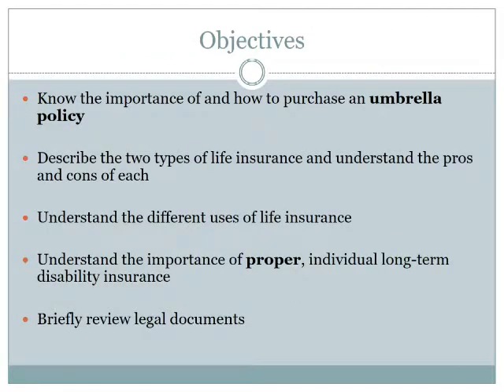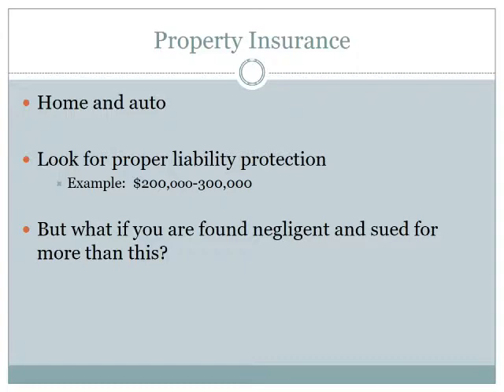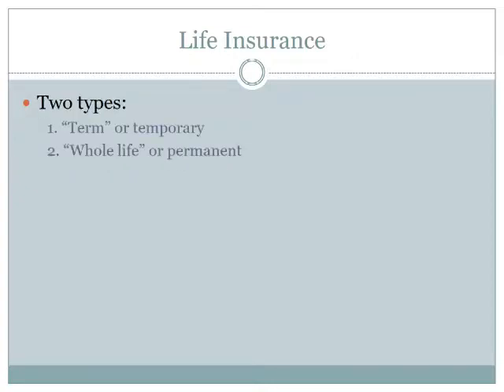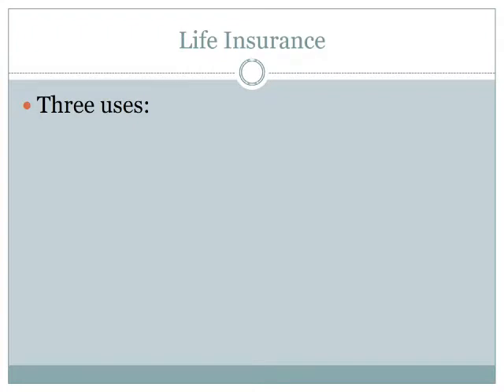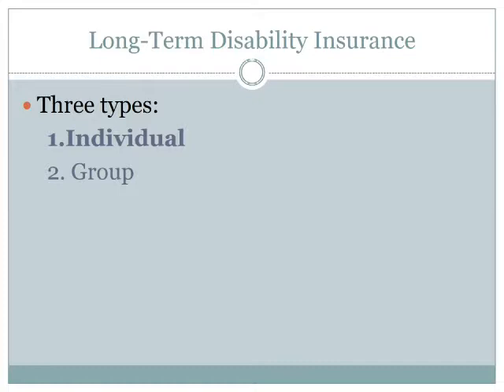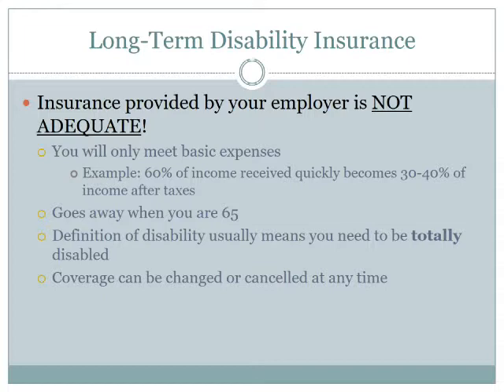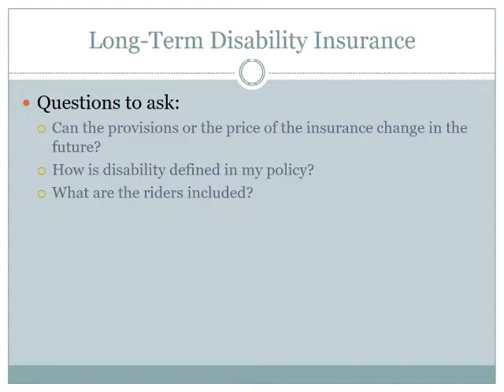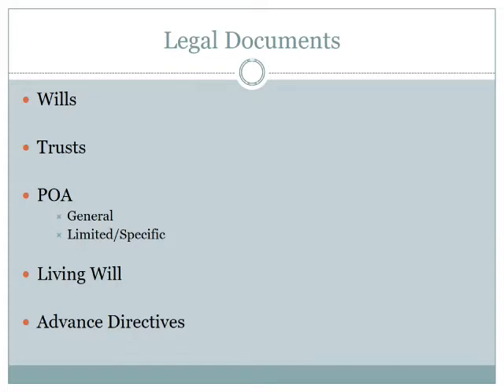4 - Risk Management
In the 4th  video in our series, Robert Poetta highlights the importance of managing risk.

Resources:

Sadhu, S. (2017, July 12-14). How to Buy Medical Malpractice Insurance.